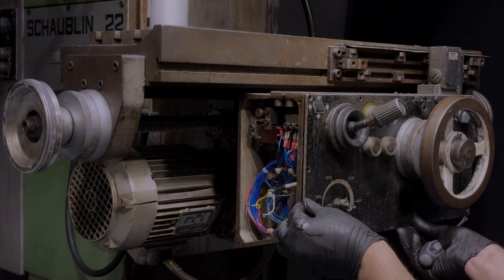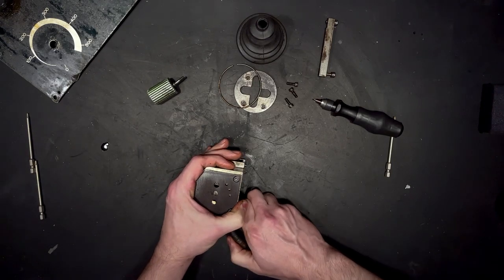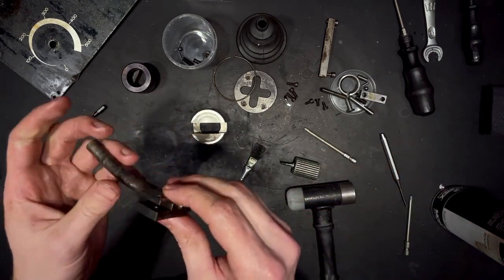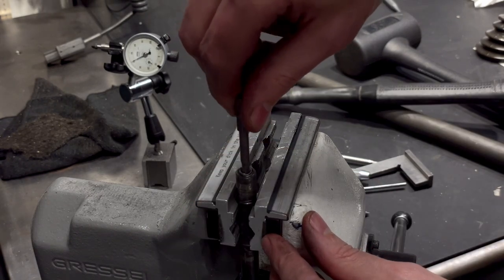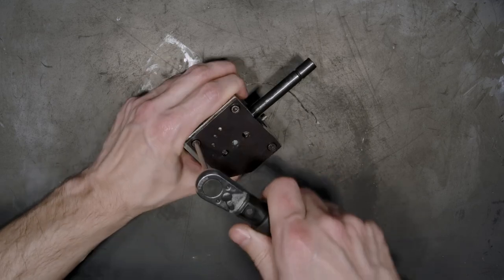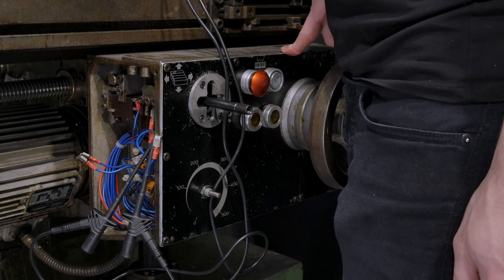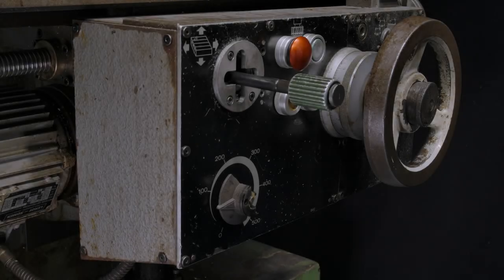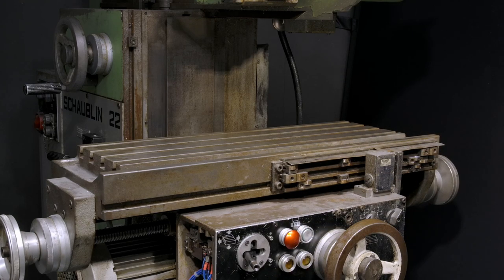SCHAUBLIN 22 | Ep2: Joystick repair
I'm taking apart and fixing the milling machine's power feed control joystick.

But more issues are waiting around the corner.
On the way, a new approach to cleaning the machine's parts turns out to be very effective.

00:00 Intro
00:55 Disassembly
06:28 Cleaning
07:37 Repair
10:20 The rod
11:52 Reassembly
13:06 Front cover
14:06 Sodium hydroxide
15:02 Remounting
15:35 Electrical problems
16:46 Balls!
17:44 Fine tuning
18:46 Test
19:55 Troubleshooting
22:07 Conclusion
22:31 Outro